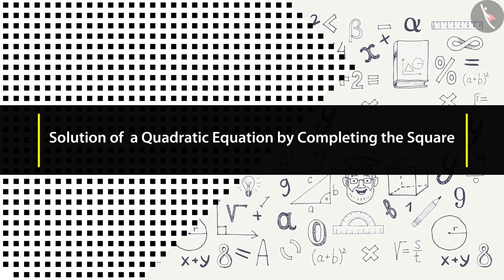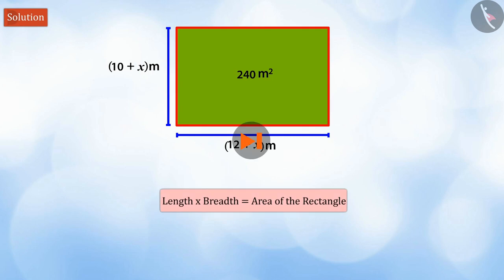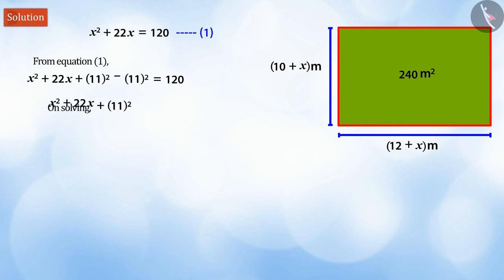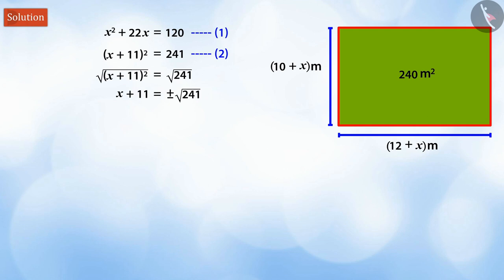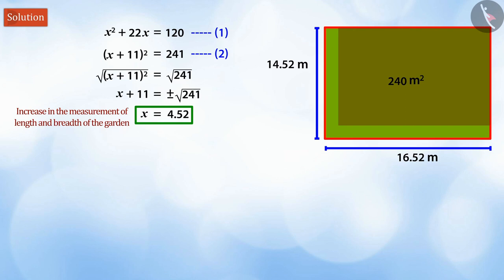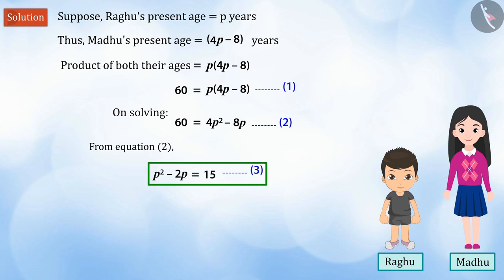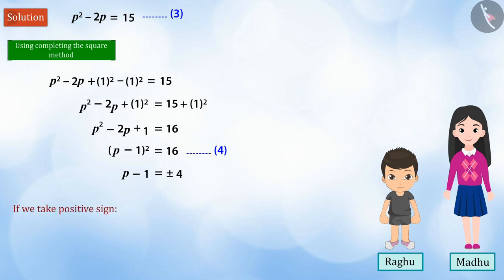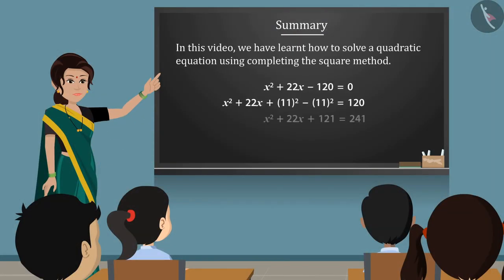Solution of a quadratic equation by completing the square | Part 2/3 | English | Class 10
Solution of a quadratic equation by completing the square | Part 2/3 | English | Class 10 | NCERT

Solution of a quadratic equation by completing the square | Quadratic Equations | Grade 10 | NCERT | Quadratic equations (4)

Welcome to part 2 of Solution of a quadratic equation by completing the square. In this video, we will discuss various examples of Solution of a quadratic equation by completing the square.